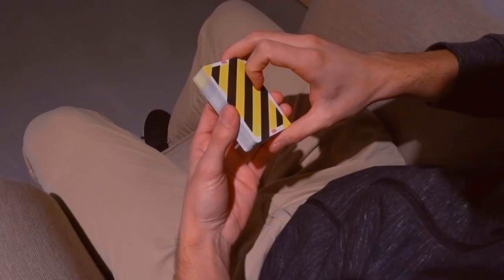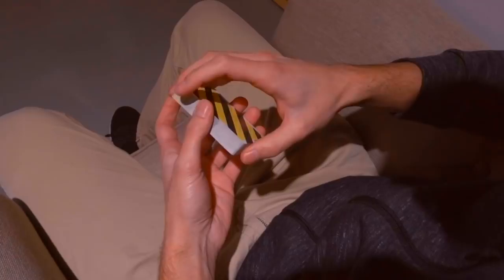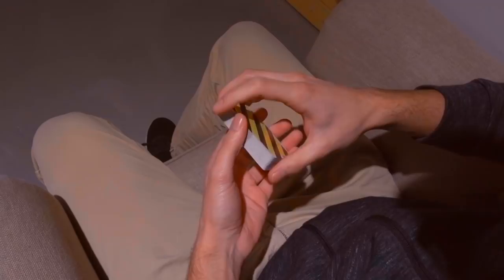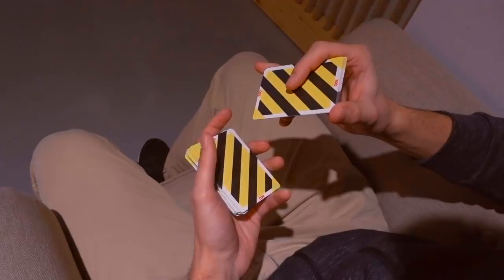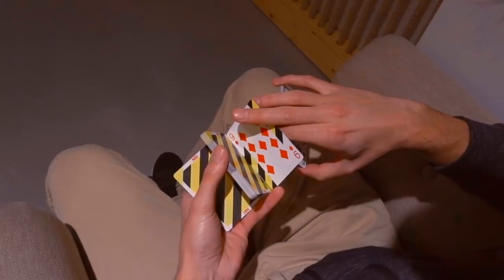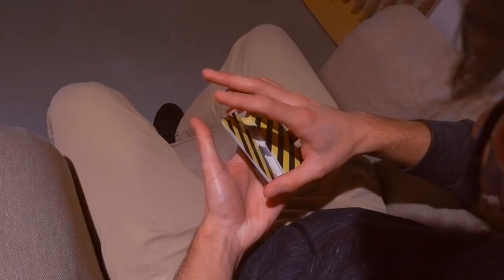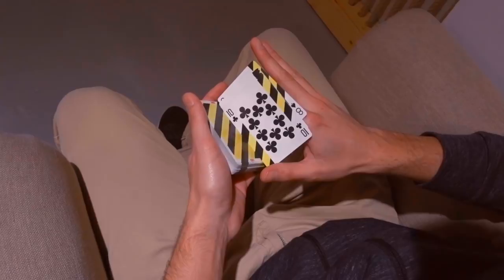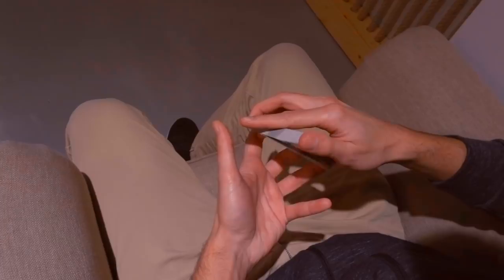Cardistry for Beginners: Two-handed Cut - Hot Wheels Tutorial ft. Ladislas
You can also post a video response and we will do our best to help you out.

School of Cardistry is a creation of the New Deck Order. Find more quality Cardistry experiences:

0:00 Performance
0:29 Introduction to the move
0:43 Ladislas' hot wheels tutorial
3:15 Outro